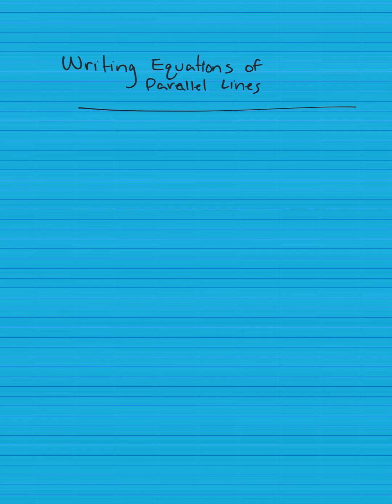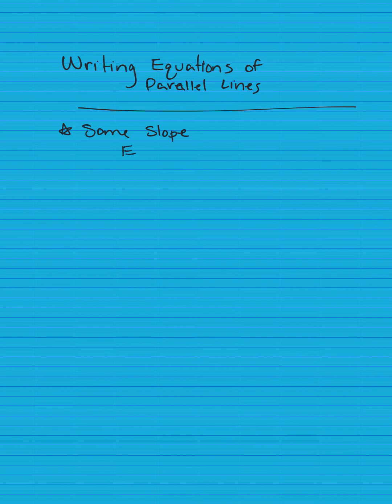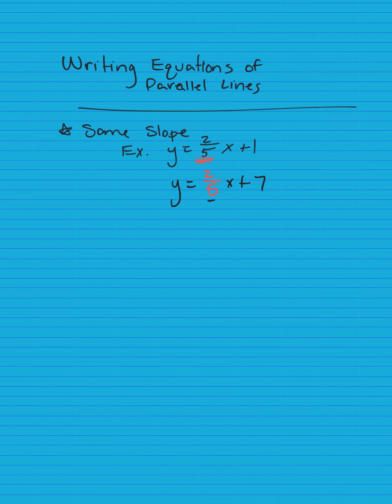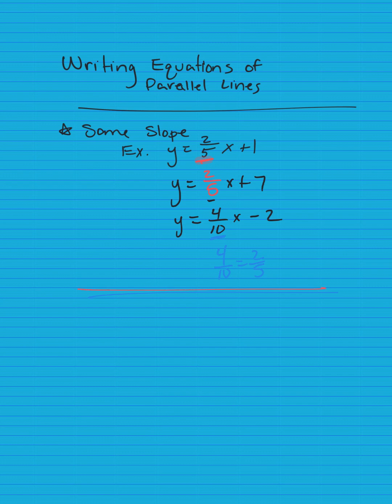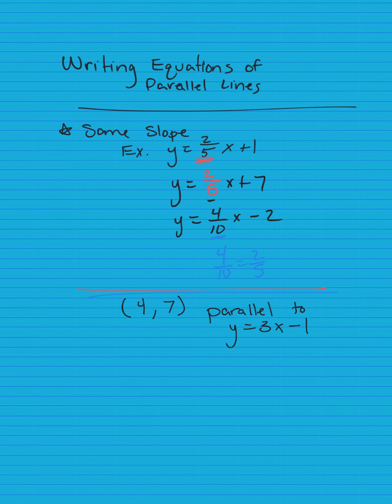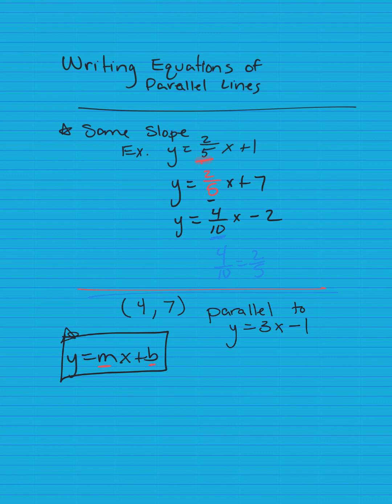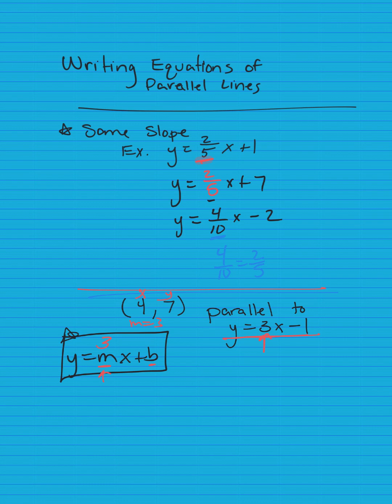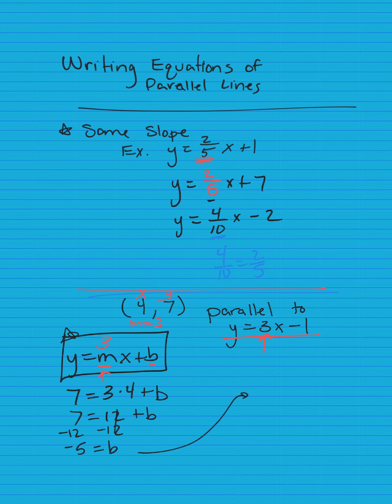Equations of Parallel Lines